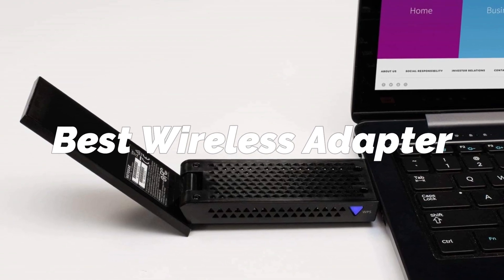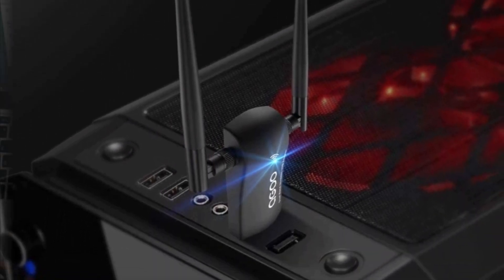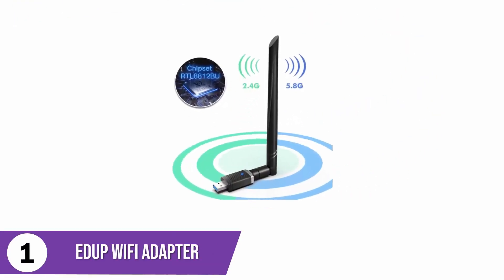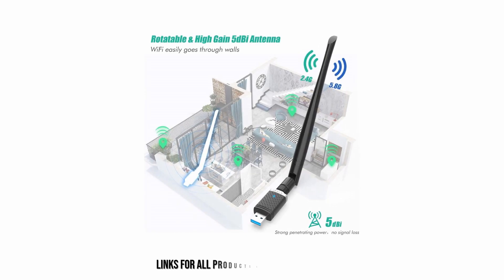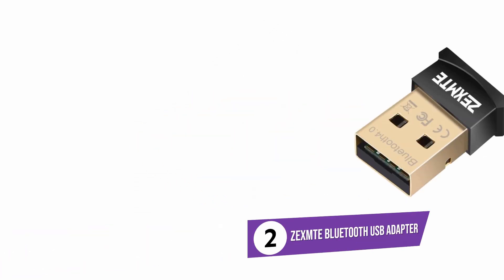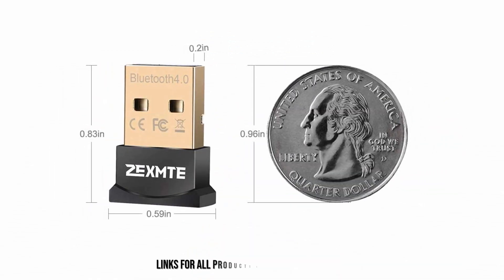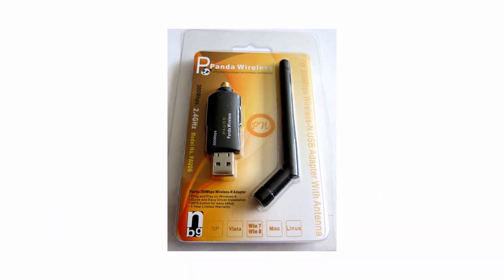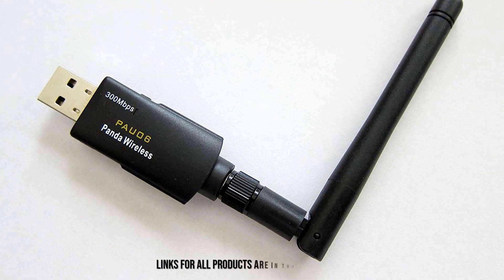Best wireless Adapters 2020 - 2022 Tested List !! Best USB WiFi Adapter For Gaming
Best wireless Adapters 2020 - Tested List !! Best USB WiFi Adapter For Gaming

EDUP WiFi Adapter for Gaming 1300Mbps, USB 3.0 Wireless Adapter Dual Band 5GHz 802.11 AC WiFi Dongle 5dBi Antenna Support Desktop Laptop Windows XP/Vista/7/8/10 Mac, USB Flash Driver Included
ZEXMTE Bluetooth USB Adapter CSR 4.0 USB Dongle Bluetooth Receiver Transfer Wireless Adapter for Laptop PC Support Windows 10/8/7/Vista/XP,Mouse and Keyboard,Headset
Panda Wireless PAU06 300Mbps Wireless N USB Adapter - w/High Gain Antenna - Win XP/Vista/7/8/8.1/10, Mint, Ubuntu, Fedora, openSUSE, Centos, Kali Linux and Raspbian
TP-LINK TL-WDN4800 Dual Band Wireless N900 PCI Express Adapter
Edimax EW-7811Un 150Mbps 11n Wi-Fi USB Adapter, Nano Size Lets You Plug it and Forget it, Ideal for Raspberry Pi / Pi2, Supports Windows, Mac OS, Linux (Black/Gold)
TP-Link USB Wifi Adapter for PC N150 Wireless Network Adapter for Desktop - Nano Size Wifi Dongle Compatible with Windows 10/7/8/8.1/XP/Vista Mac OS 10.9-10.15 Linux Kernel 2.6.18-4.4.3 (TL-WN725N)

TP-Link USB Wifi Adapter for PC AC600Mbps Wireless Network Adapter for Desktop with 2.4GHz/5GHz High Gain Dual Band 5dBi Antenna, Supports Windows 10/8.1/8/7/XP, Mac OS 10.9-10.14 (Archer T2U Plus)
Netgear Nighthawk AC1900 Wi-Fi USB Adapter (A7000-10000S)
OURLINK 600Mbps AC600 Dual Band USB WiFi Dongle & Wireless Network Adapter for Laptop/Desktop Computer - Backward Compatible with 802.11 a/b/g/n Products (2.4 GHz 150Mbps, 5GHz 433Mbps)

TP-Link TL-WN823N N300 Mini USB Wireless WiFi network Adapter for pc, Ideal for Raspberry Pi